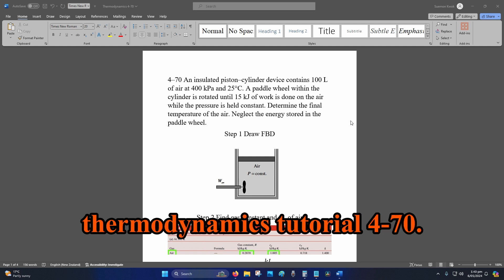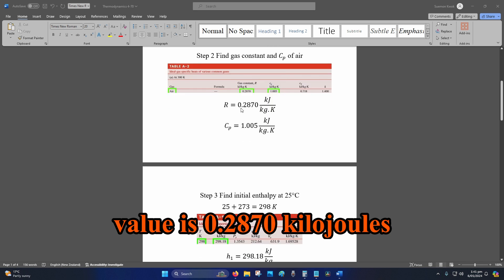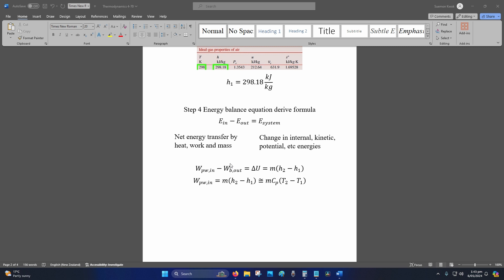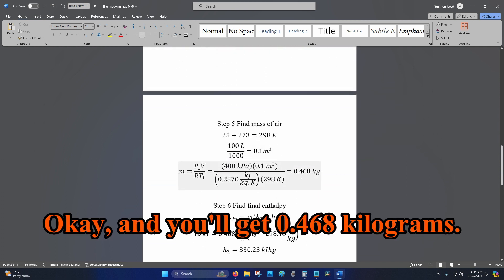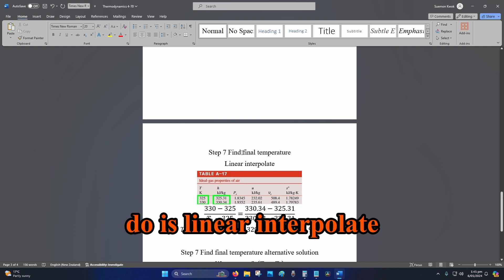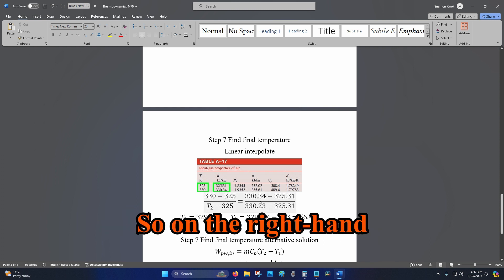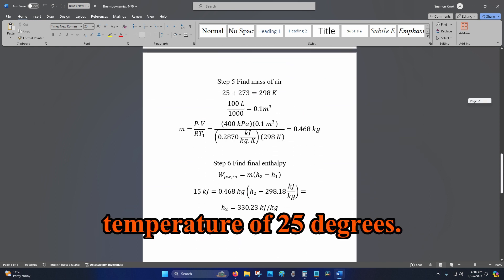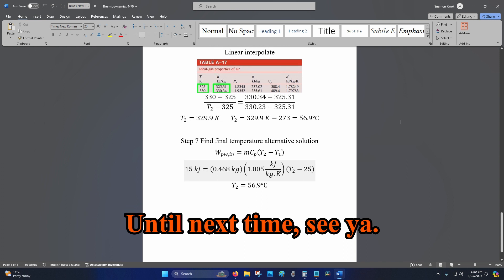Thermodynamics 4-70 An insulated piston–cylinder device contains 100 L of air at 400 kPa and 25°C.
Thermodynamics 4-70

An insulated piston–cylinder device contains 100 L of air at 400 kPa and 25°C. A paddle wheel within the cylinder is rotated until 15 kJ of work is done on the air while the pressure is held constant. Determine the final temperature of the air. Neglect the energy stored in the paddle wheel.